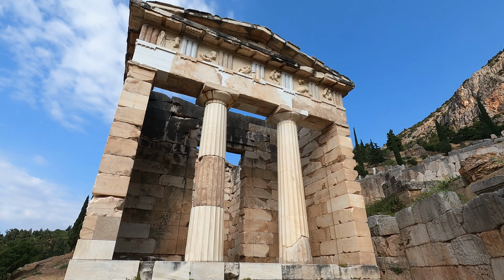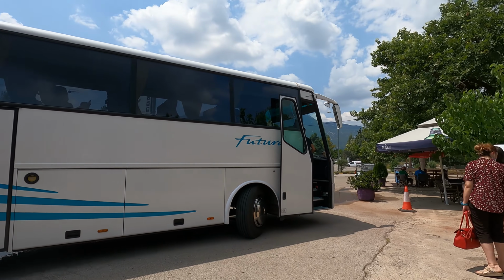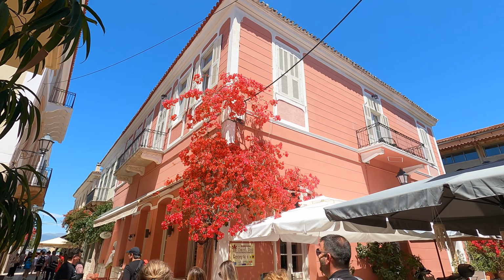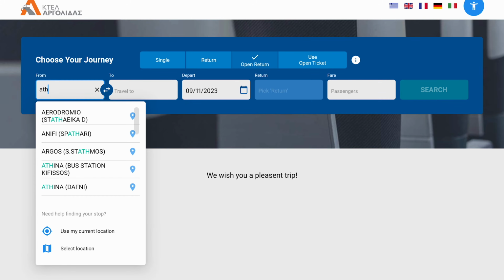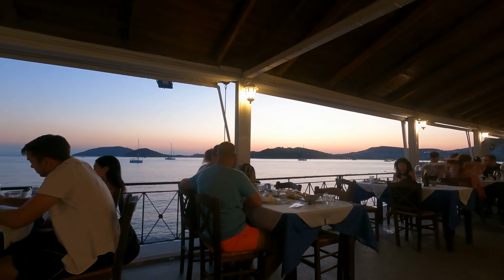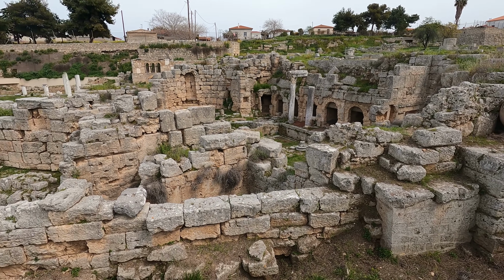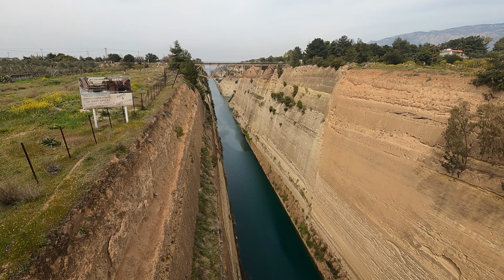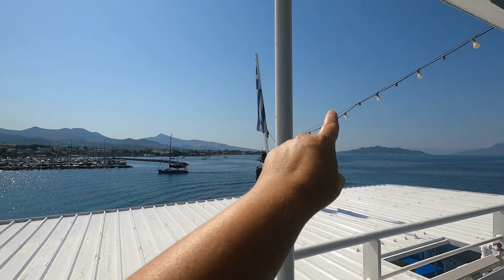The 5 Best Day Trips From Athens, Greece!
Looking for a great day trip from Athens? Here are my 5 day trips from Athens that you can drive to.

Sony A7rII
Sony Zeiss 24-70mm f4 lens
GoPro Hero 9
GoPro Media Mod
External Rode Mic for Sony camera